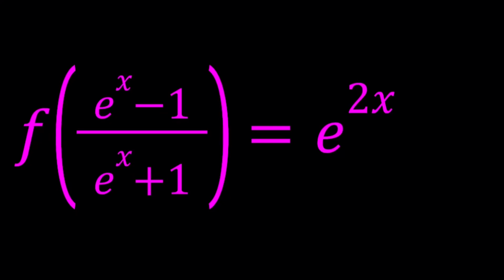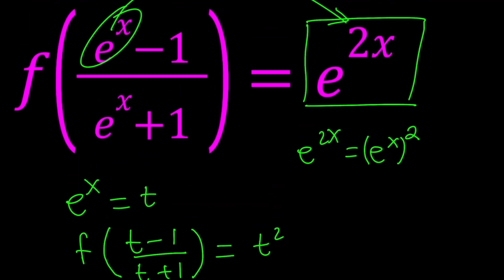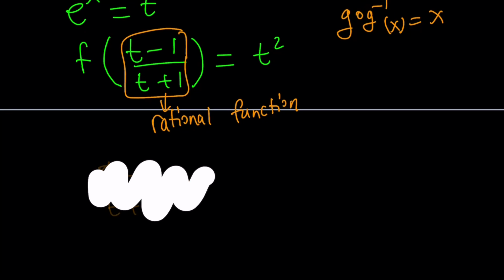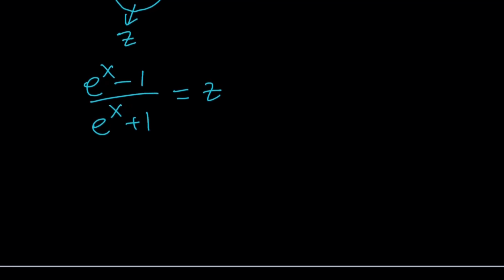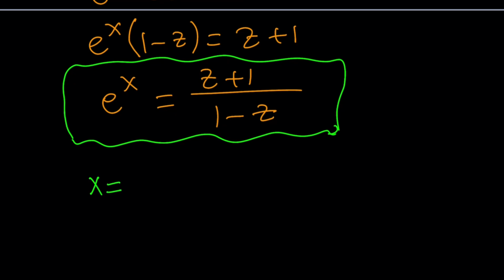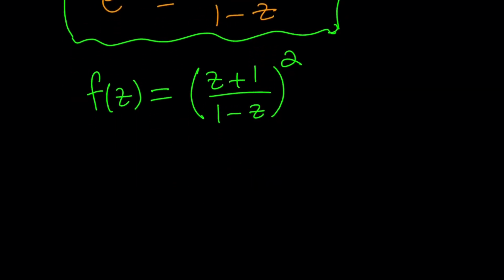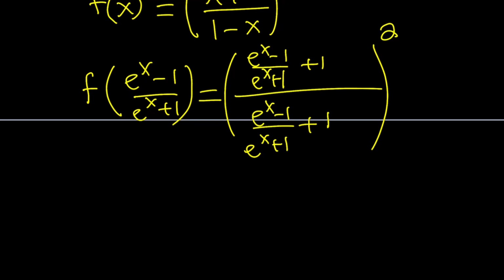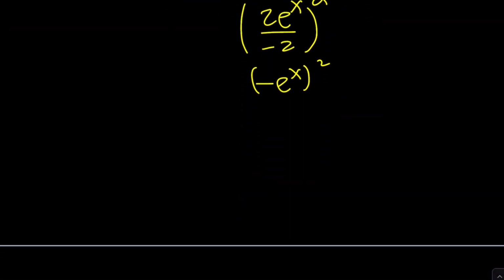A Functional Equation with Euler's Number